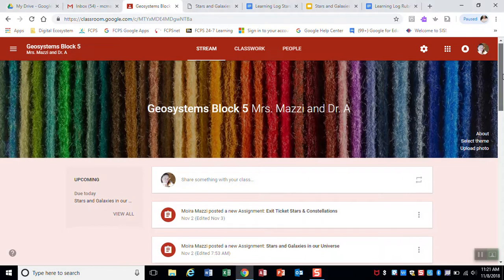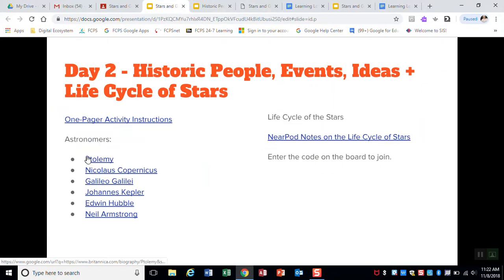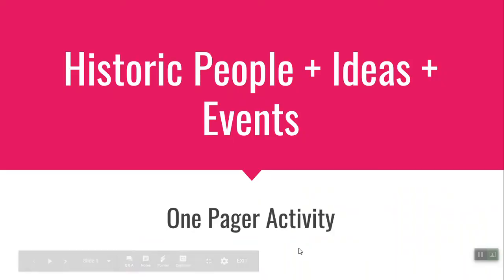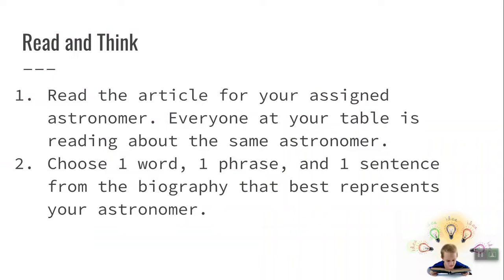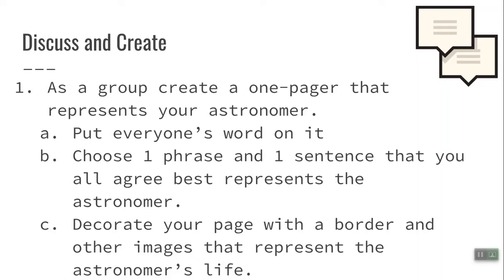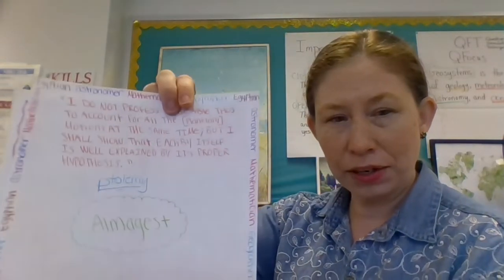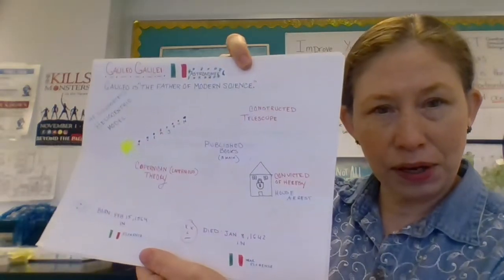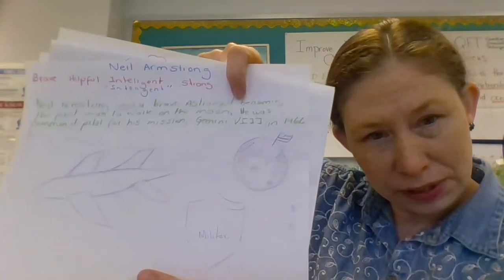One Pager Activity Instructions